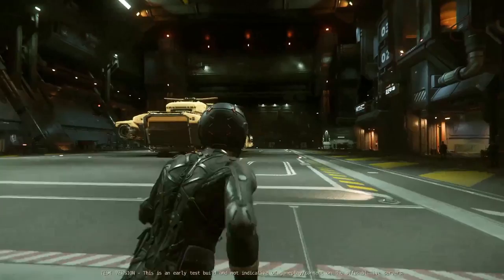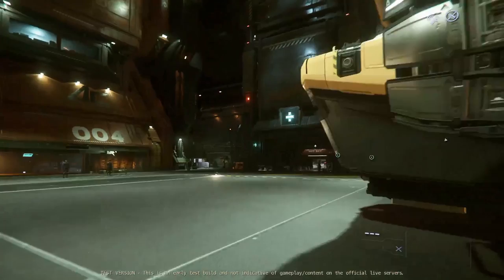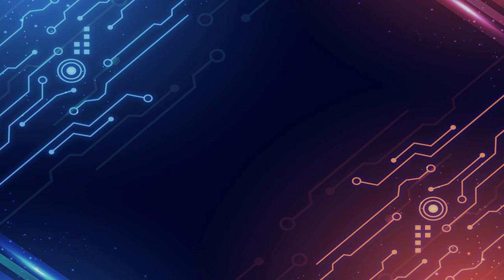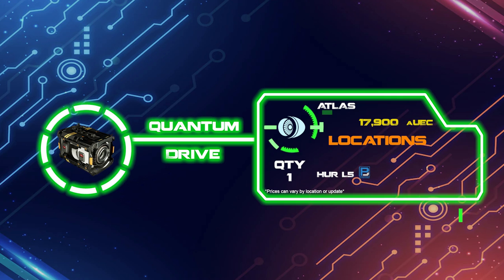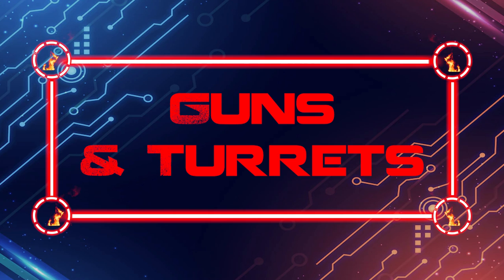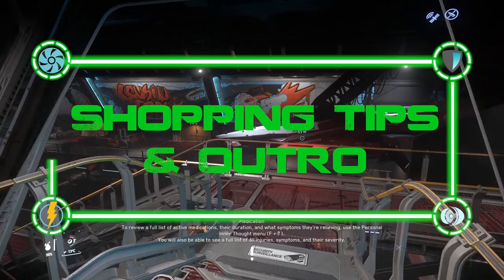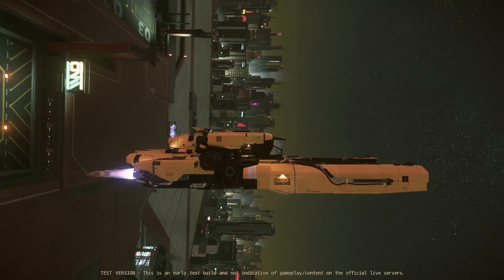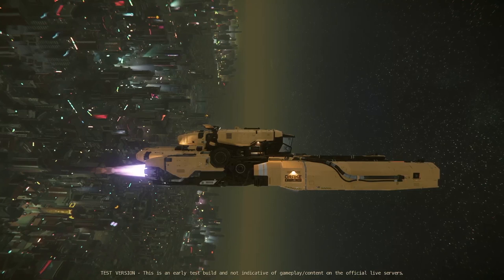Star Citizen Drake Vulture Vehicle Loadout | Ship Parts Guide & Locations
This is my loadout video for the Drake Vulture which is the all new single player salvaging ship that is coming in 3.18 and to which I got to briefly check out with today’s 3.18 wave 1 PTU. This loadout is pretty basic, but still I help you find the best components and all in one stop as well.

0:00 - Logo
0:10 - Intro
0:43 - Ship Components
2:03 - Ship Guns & Turrets
2:32 - Shopping Tips & Outro